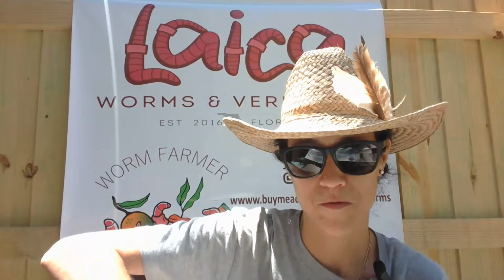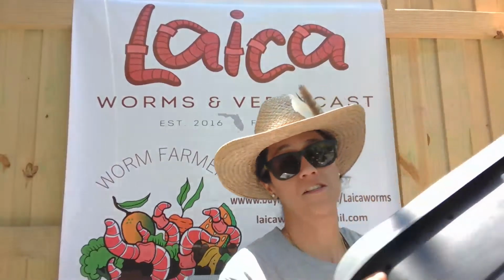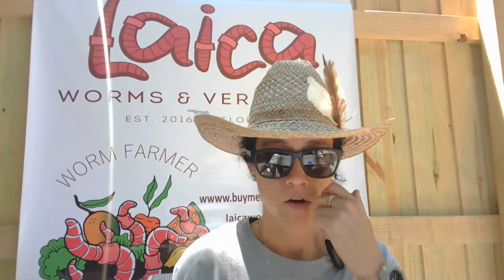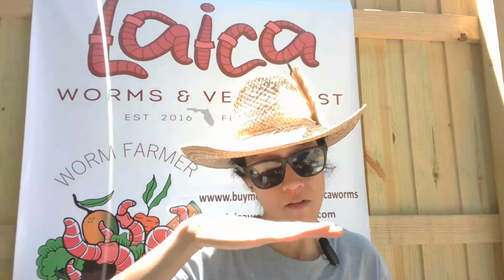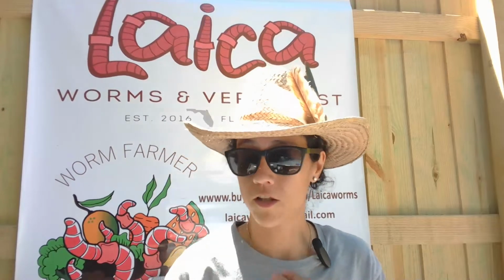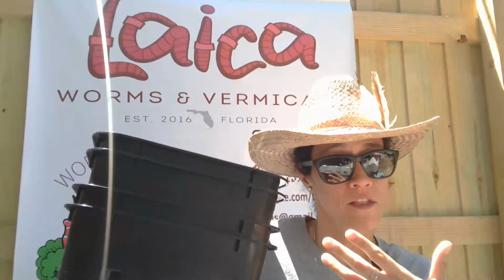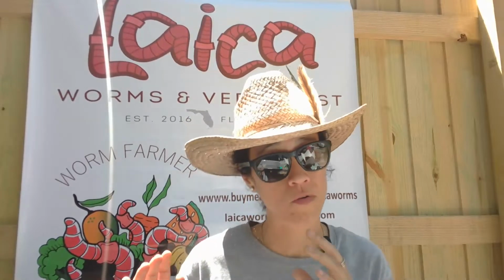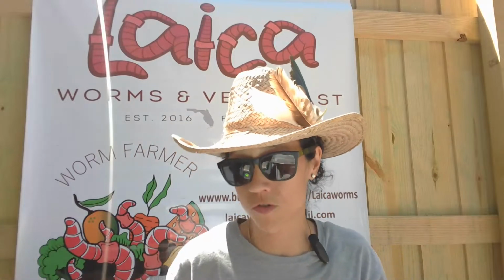Worm Farming for a Greener Future: Sustainable Composting with Red Wigglers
Join us for an engaging webinar on worm farming and how it can help reduce waste, improve soil health, and support sustainable living. Designed for environmentalists and eco-conscious individuals, this session will cover:

✅ The basics of vermicomposting and how worms break down organic waste

✅ Choosing the right worms (red wigglers) and setting up a worm bin

✅ Best practices for feeding, maintaining, and troubleshooting your worm farm

✅ The environmental benefits of worm composting, including waste reduction and soil enrichment

✅ How to harvest and use nutrient-rich worm castings (vermicompost) Whether you’re new to worm farming or looking to refine your composting methods, this webinar will provide practical tips and expert insights to help you create a thriving worm farm. Let’s turn food waste into valuable compost—naturally!

This event is a part of a webinar series coordinated by Food Waste Prevention Week.

On the confirmation screen after submitting the form, a link to the webinar will be provided. Please save the webinar link.